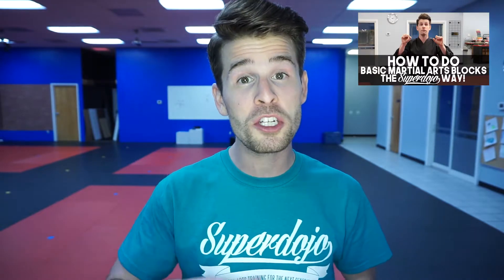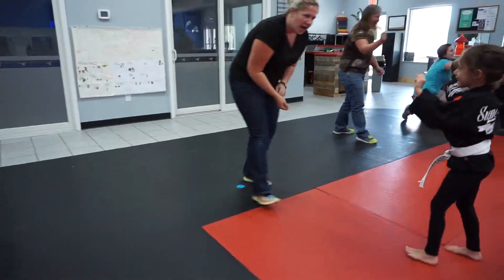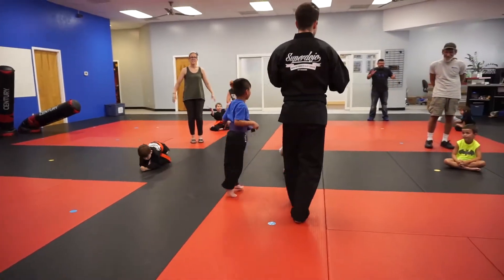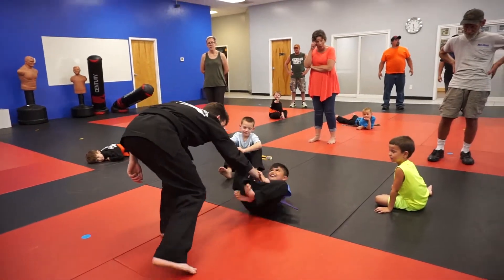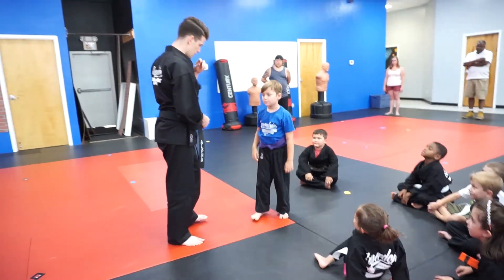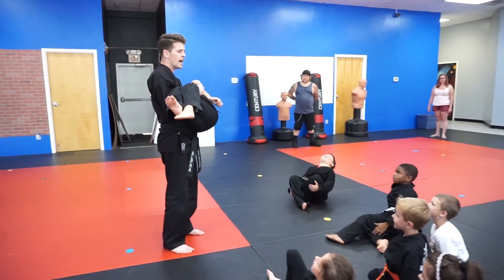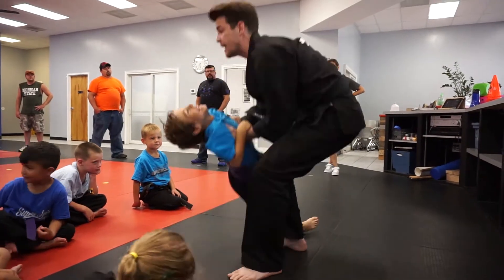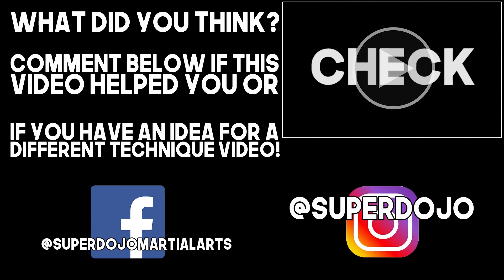How to do Self Defense for Kids - Cycle D2 (5&6 Year Olds)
In this video, I teach parents and kids how to do Self Defense and it's made for students at Superdojo for Kids - Cycle D2 (5&6 Year Olds).

Superdojo uses martial arts as a tool to help kids overcome social, emotional, and intellectual challenges as they grow up and become physically fit!  Every week at Superdojo, our excited day’s worth of classes gets videoed and we show you how awesome our students are and the cool things the instructors do with them! The students LOVE watching themselves on Youtube and parents get a chance to share all the amazing accomplishments that their children make!

Links:
Link to the Self-Defense Concepts vid: (Coming Soon)

Superdojo is in Elkton, MD on the DE/MD/PA border and started in 2014.  Before it was Superdojo, Josh Hayhurst was the Chief Instructor at ATA Martial Arts (Superdojo’s former name) and has been a force in the community since 1999!